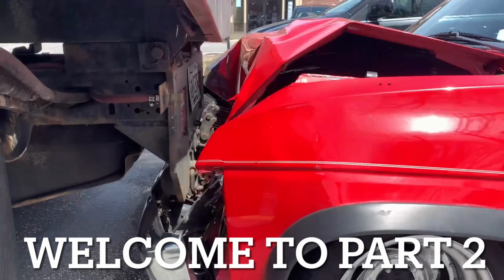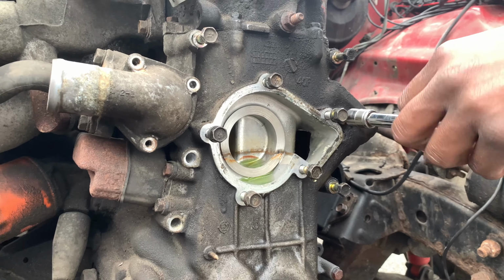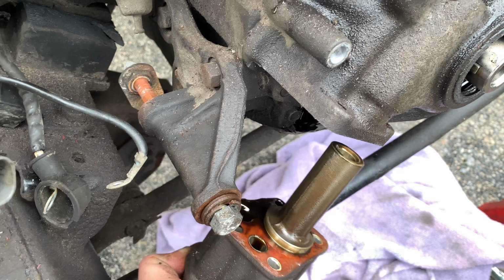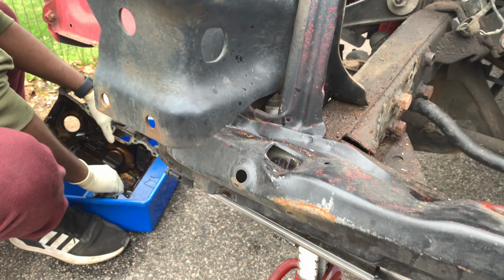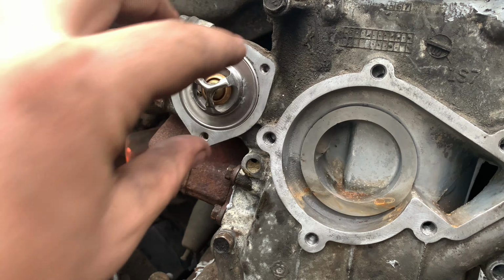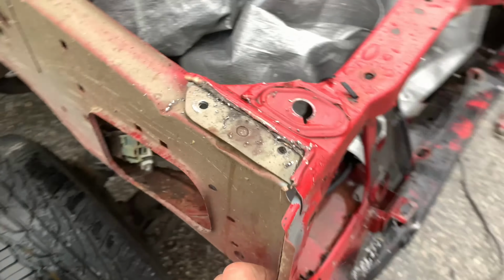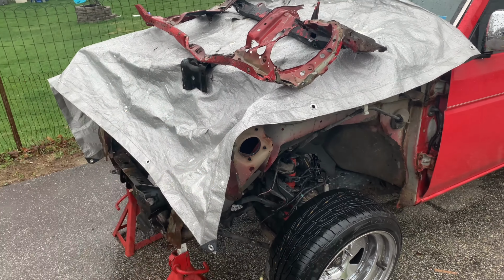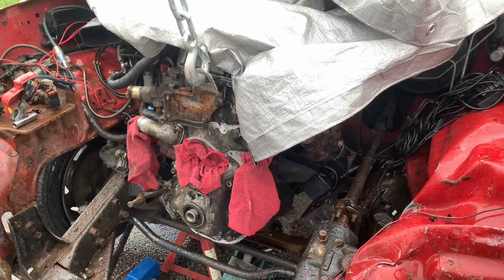Part 2 Of Rebuilding A Nissan Hardbody After A Crash!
In today’s video we assess the damage that’s been done to the red truck and continue the rebuild!

I always respond to comments!